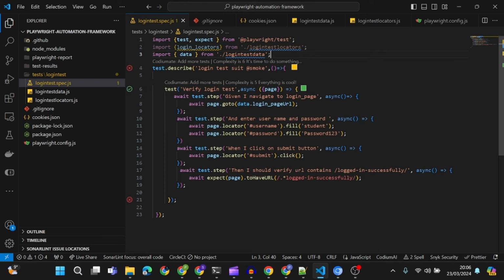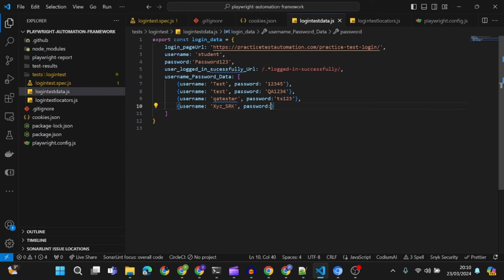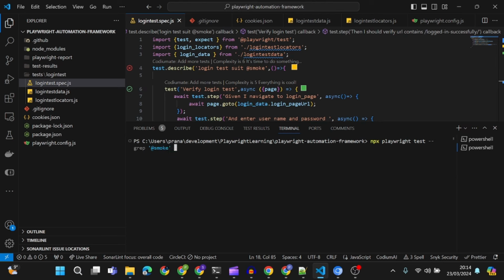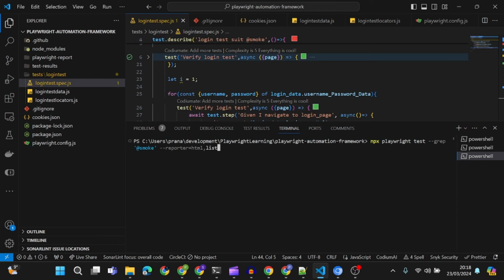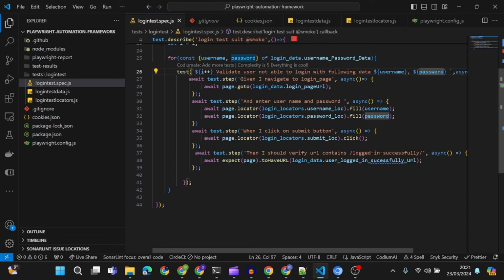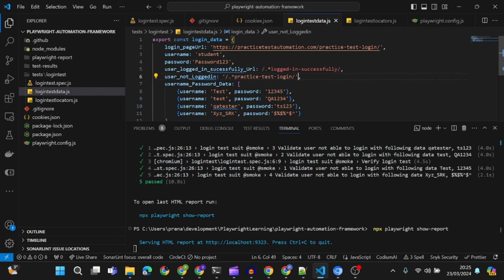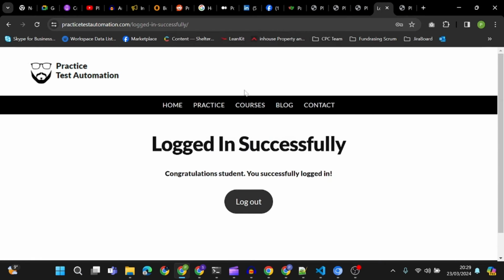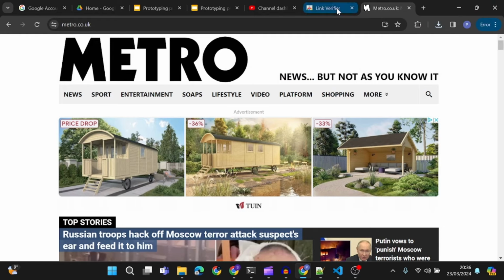Playwright Data Driven Framework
In this tutorial, 🎬 I will delve into Playwright testing for web applications using JavaScript. We'll explore a step-by-step guide on how to conduct login tests with Playwright, ensuring robust functionality. From 🌐 navigating to login pages to verifying successful logins and handling unsuccessful attempts, we cover it all. Dive into the world of Playwright and enhance your testing skills today! 💻🔧
We will also see some data driven test